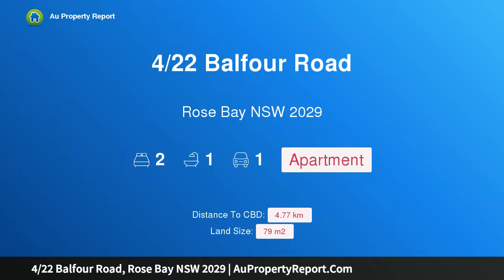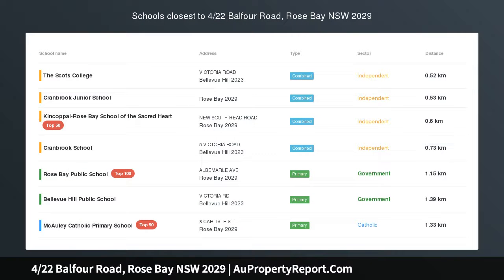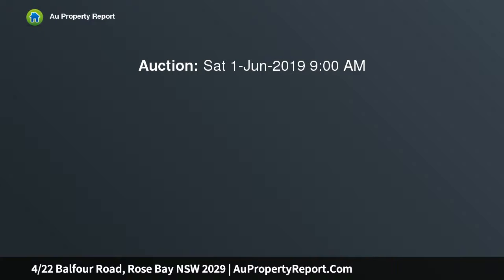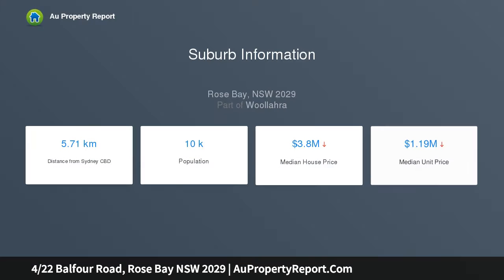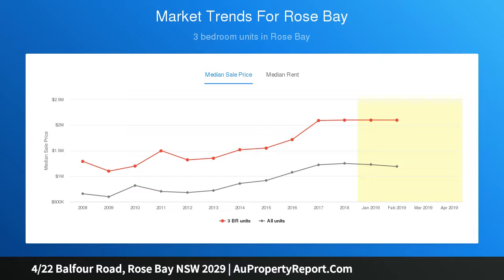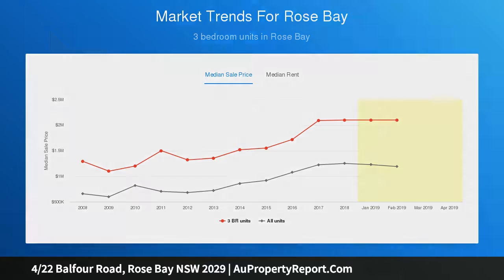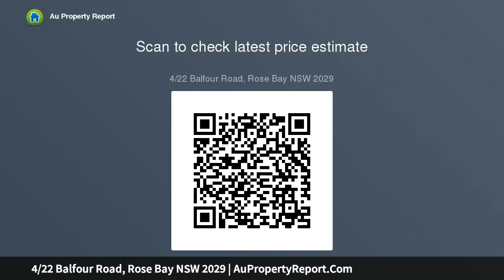4/22 Balfour Road, Rose Bay NSW 2029 | AuPropertyReport.Com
4/22 Balfour Road, Rose Bay NSW 2029
Property Type: apartment
Bedrooms: 2
Bathrooms: 2
Car Space: 1
Art Deco apartment offers relaxed village living